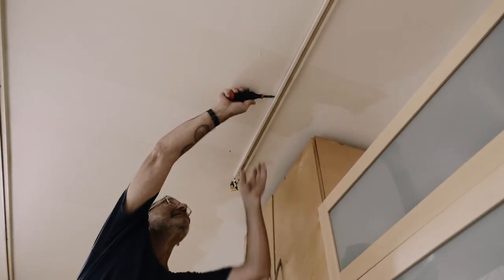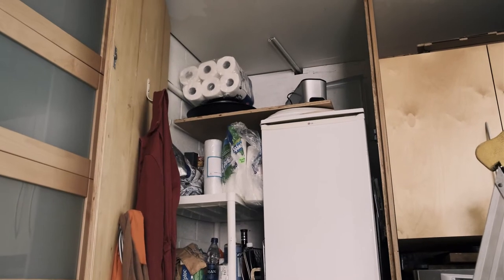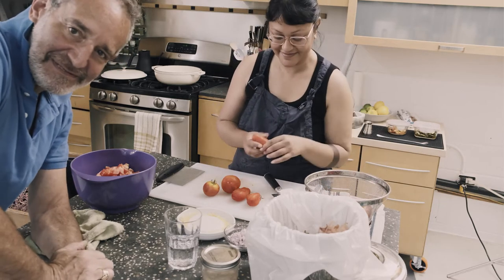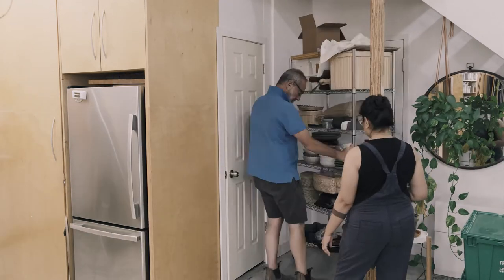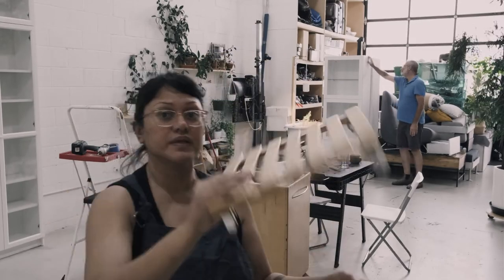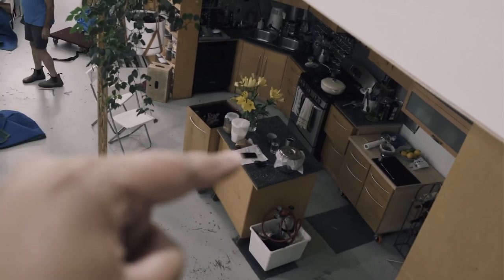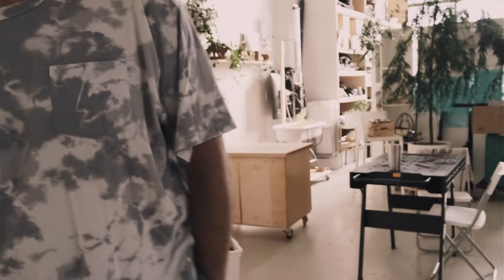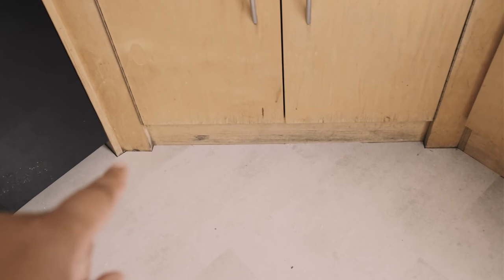Getting New Flooring!!! | Kitchen Reno | Part 5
And we're back!!!  We are moving furniture, having new floor installed and... of course, cooking up some food as we need to eat in order to stay sustained :)

Quite a bit of work, but we're sharing the results with you...

Our Places:
Rob Davidson

00:00 Intro
02:06 Cutting Track Light
04:45 Using Bagster
05:26 Emptying Shelves and Cases
06:00 Dinner Time!
10:37 Emptying Out Living Room Area
12:55 Moving Bookshelves and China Cabinet
17:52 Painting Kitchen Ceiling
20:49 New Floor Install Day!
25:49 Outtro